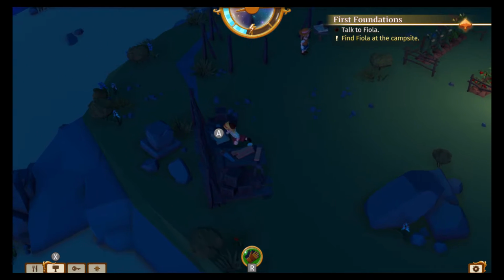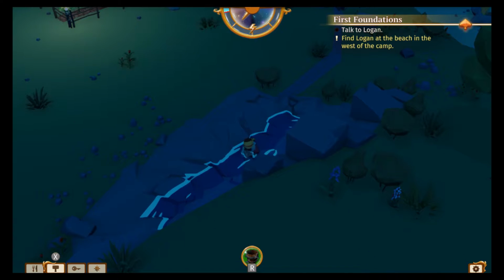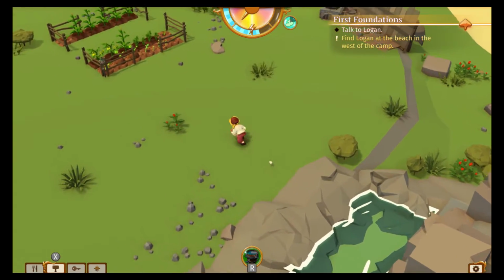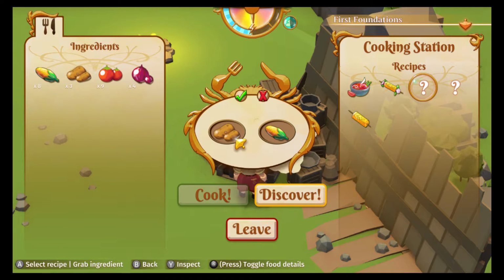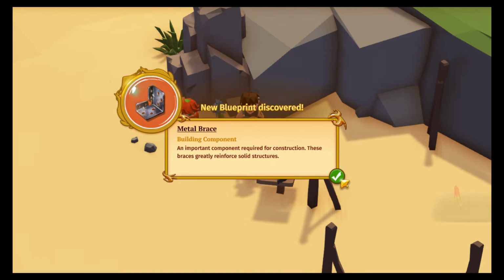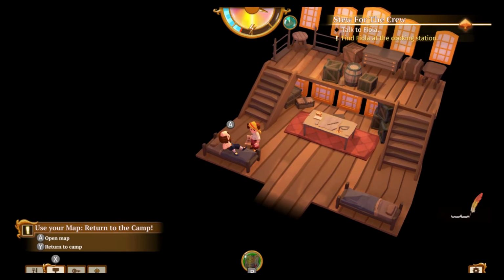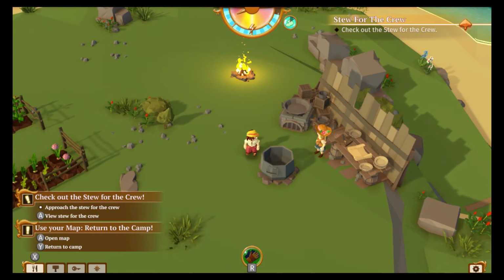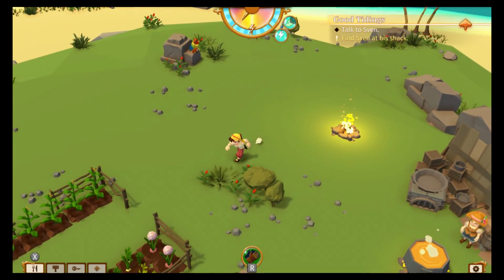Spicy Dinosaur Plays [STRANDED SAILS] [PART 4]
Building shacks and getting some cooking done.